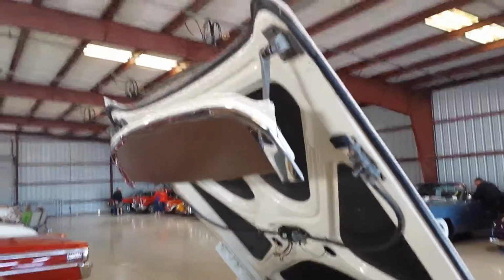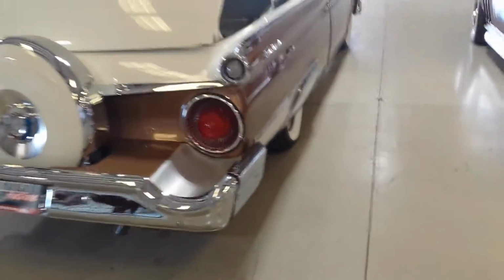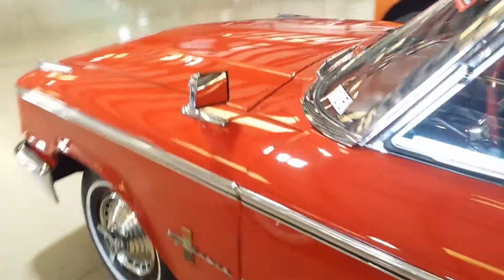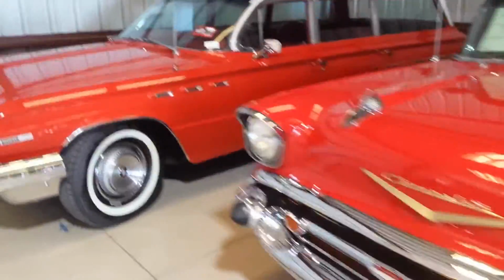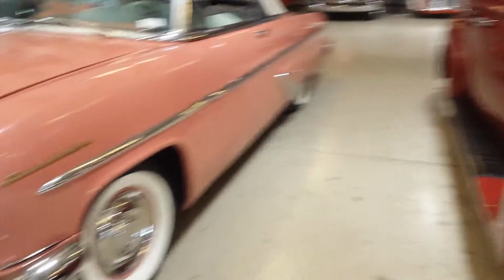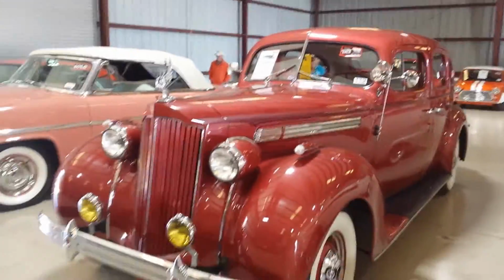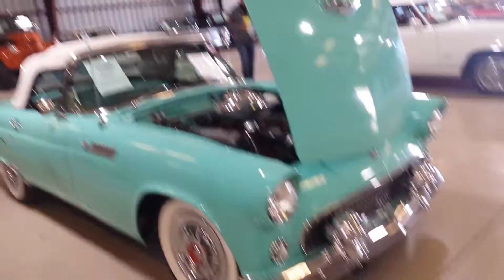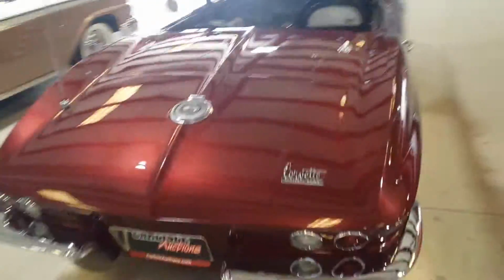February 26, 2016 Lakeland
58 Ford Fairlane crazy convertible. Scan of inside garage. 64 Caddy conv. 48 Frazier Manhattan. 62 Buick wagon. 55 Lincoln Capri. 38 Packard. 57 Ford Fairland conv.  48 custom Pont. Torpedo. 50? Buick running. 55T-Bird